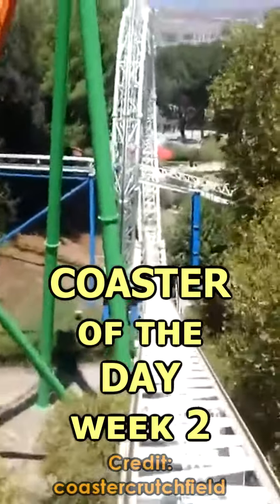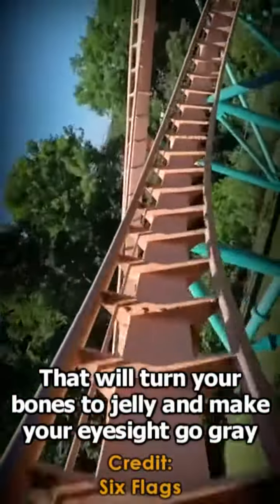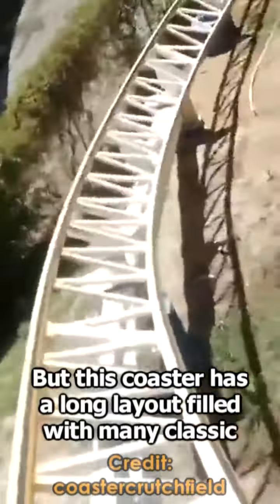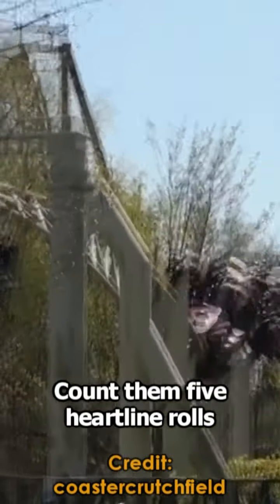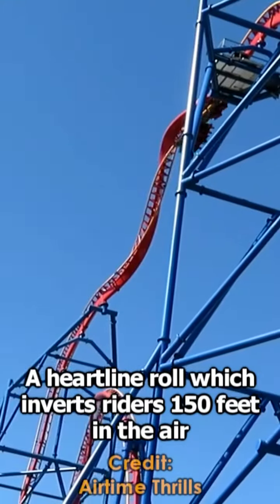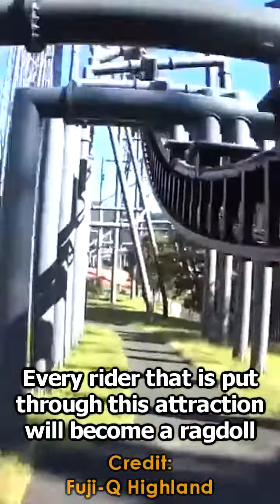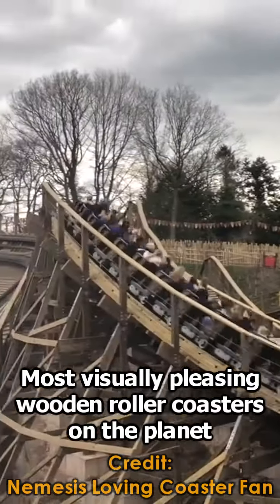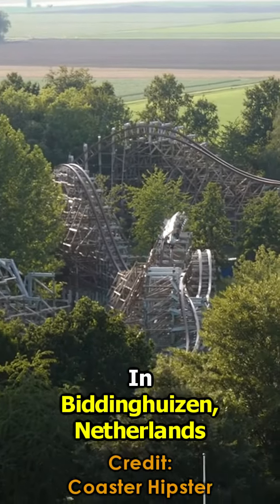Coaster of the Day: WEEK 2 Recap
0:00 Intro
0:05 Day 8: Titan
0:33 Day 9: The New Revolution
0:58 Day 10: Colossus
1:25 Day 11: Superman Ultimate Flight
1:51 Day 12: Eejanaika
2:12 Day 13: Wicker Man
2:32 Day 14: Untamed

Welcome to Week 2 of Coaster of the Day. Here were this week’s roller coasters.

Day 8, Titan. At a height of 245 feet and a top speed of 85 miles per hour, this is the tallest and fastest roller coaster in the big state of Texas. The only thing on this ride that can be more impressive than its size are the g-forces provided. Titan features two absurdly intense helixes that will turn your bones to jelly and make your eyesight go gray. This ride is located at Six Flags Over Texas in Arlington, Texas.

Day 9, The New Revolution. Originally opening as the Great American Revolution in 1976, this was one of the first modern takes on the vertical loop. Not only does it have the famous loop found in films like Rollercoaster and National Lampoon’s Vacation, but this coaster has a long layout filled with many classic drops, hops, turns and a tunnel. This ride is located at Six Flags Magic Mountain in Valencia, California.

Day 10, Colossus. Between 2002 and 2013, this roller coaster held the world record for the most inversions on any coaster with 10. These inversions are a vertical loop, a cobra roll double inversion, two corkscrews, and 5, count them, 5 heartline rolls. They really crammed in as much as possible into a near 2800 foot layout. This ride is located at Thorpe Park in Chertsey and Staines, England.

Day 11, Superman Ultimate Flight. This multi-launching coaster was the original “Sky Rocket II” built by American manufacturer Premier Rides. It features 3 launches with the final launch reaching a top speed of 62 miles per hour, a heartline roll which inverts riders 150 feet in the air, and a whole lot of strong pops of airtime in between. This ride is located at Six Flags Discovery Kingdom in Vallejo, California.

Day 12, Eejanaika. Translating to “Ain’t it great”, this extreme roller coaster absolutely flips, twists, and loops riders all over the place. Every rider that is put through this attraction will become a ragdoll throughout this ride’s almost 3800 feet of twisted, demented track. This ride is located at Fuji-Q Highland in Fujiyoshida, Japan.

Day 13, Wicker Man. Although it doesn’t have the greatest stats, this wooden coaster is primarily carried by its thematic nature. The fog, fire and forbidding structures make this one of the most visually pleasing wooden roller coasters on the planet. This ride is located at Alton Towers in Alton, Staffordshire, England.

Day 14, Untamed. This ride currently holds the record for the most inversions on a hybrid coaster with 5. Not just that, there are 14 other out of your seat airtime moments which make the best out of this over 3500 foot layout. This ride is located at Walibi Holland in Biddinghuizen, Netherlands.

Be sure to catch these videos on YouTube Shorts and TikTok, and have a thrilling rest of the day.